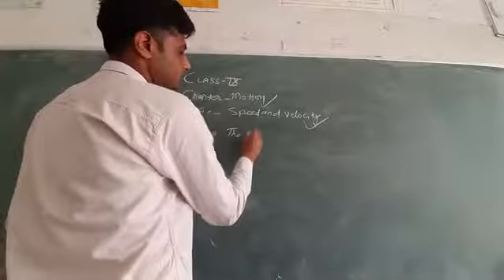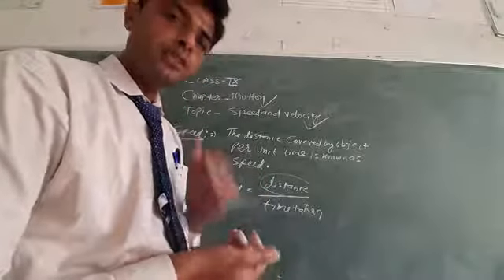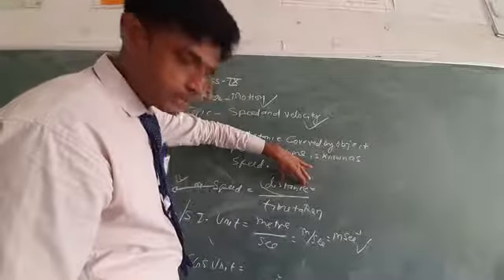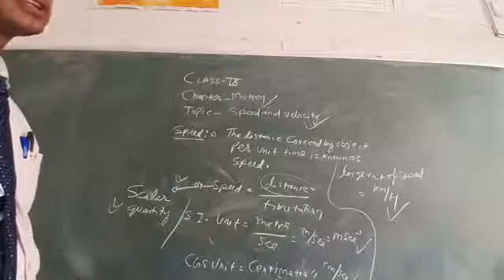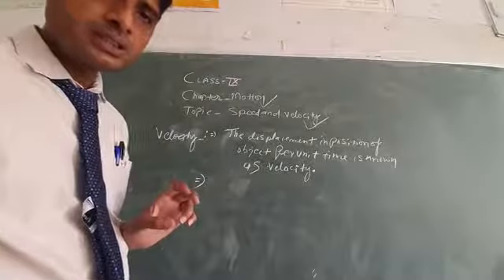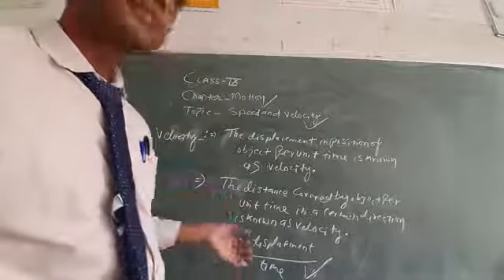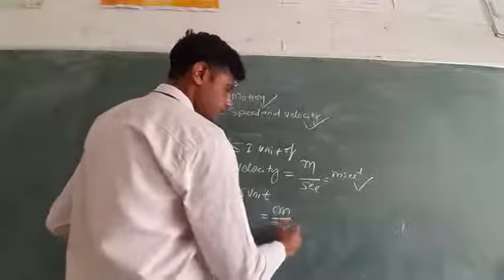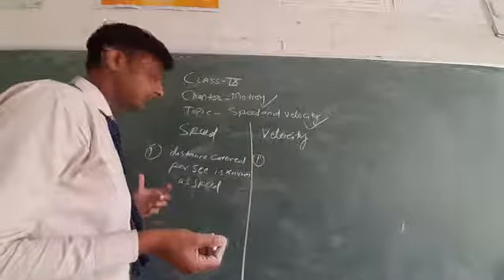Speed and velocity Class IX